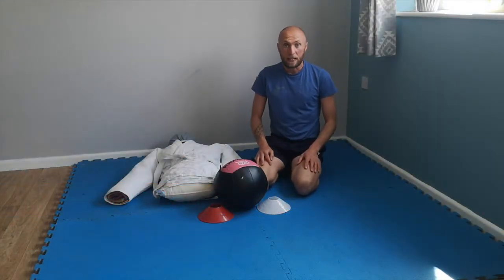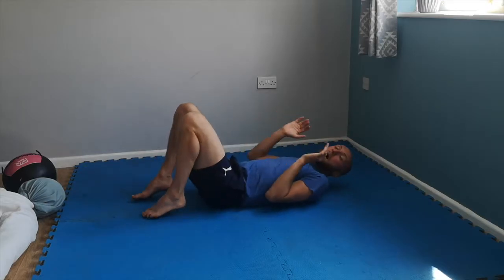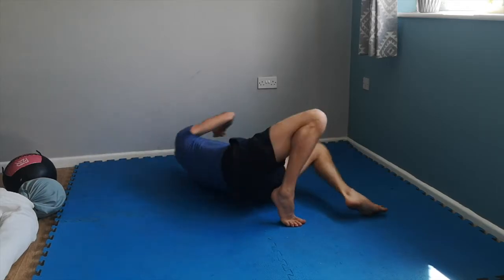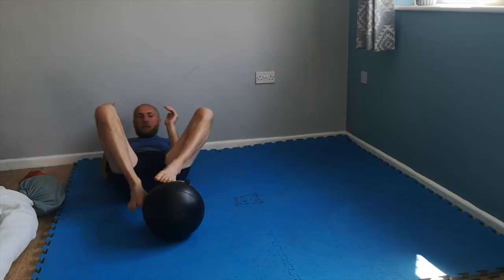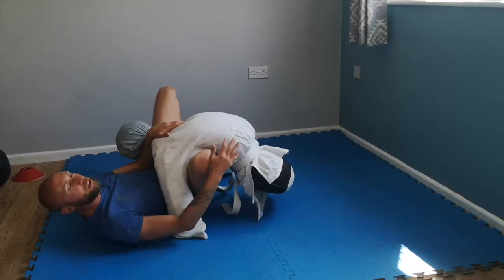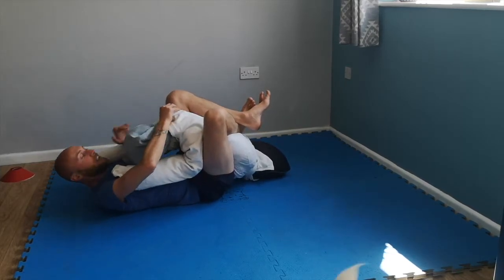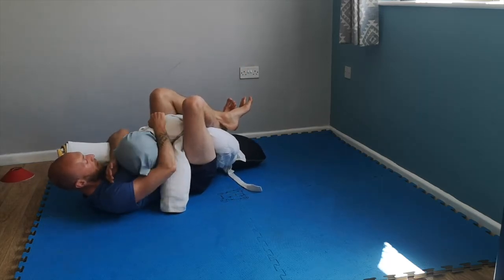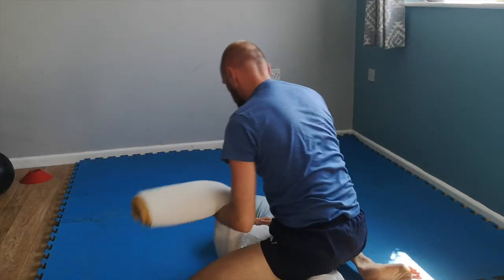Judo 2nd Mon Part 3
(25:49mins) We finish the 2nd Mon Judo syllabus by looking at the escapes from Mune Gatame, one being to full guard and the other to a sweep.